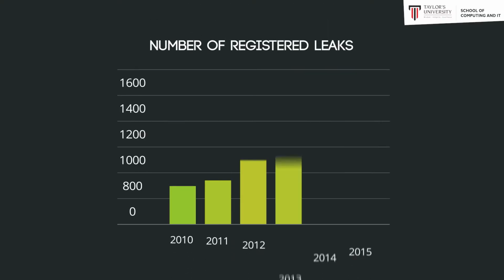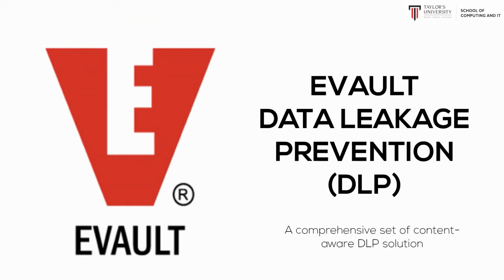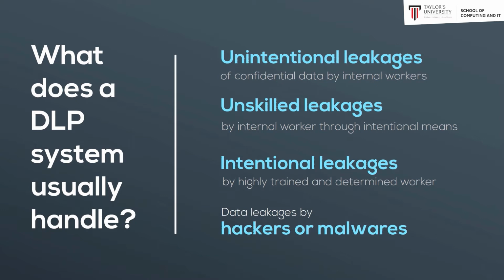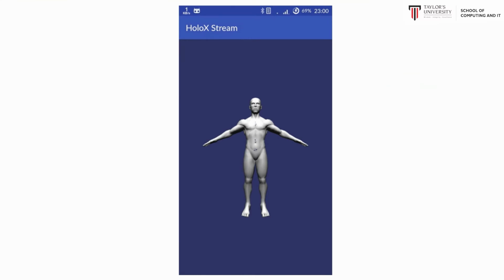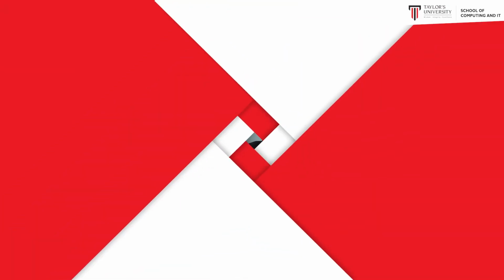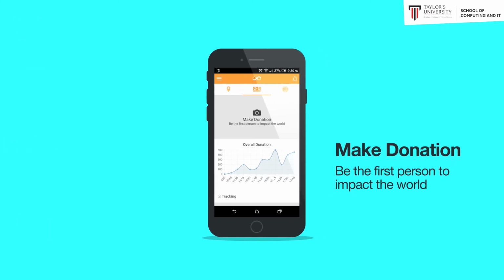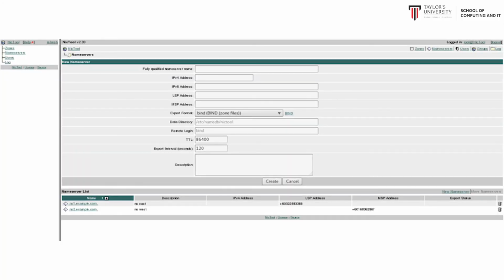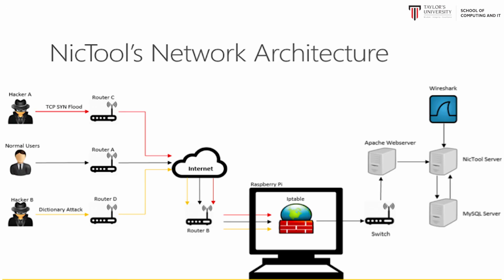SOCIT FYP Video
Each student must carry out an individual project (although you may be working in groups) that develops and applies a significant part of the knowledge and skills gained in the other modules in the final year. The project must involve the investigation, analysis and  implementation of a solution (depending on your programme outcomes) for a real-world problem using a managed approach. It is necessary for the student to demonstrate academic ability (i.e. critical analysis some of the models and theories) and practical skills (for example design, financial analysis and programming) with an equal emphasis.
This is a major piece of work that is the equivalent of three modules and is worth 7 credits at Year 3. . Therefore, it is expected that you will spend about 360 hours working on the project over the two semesters. This is the equivalent of approximately fifteen hours per week, of which about 20 minutes, on average, is usually spent in timetabled contact with your project supervisor.